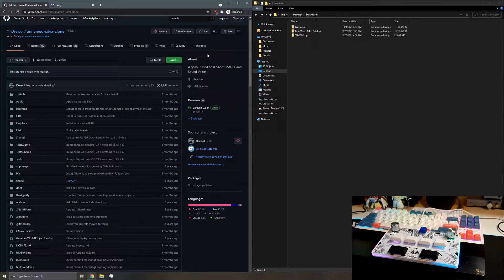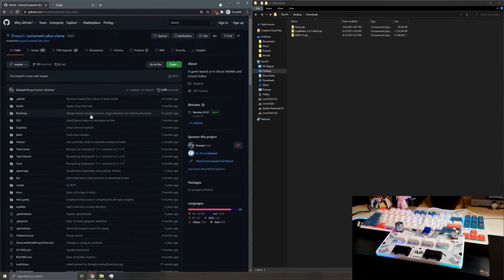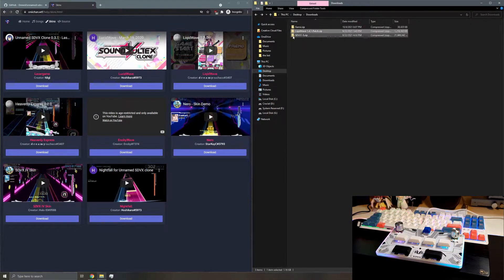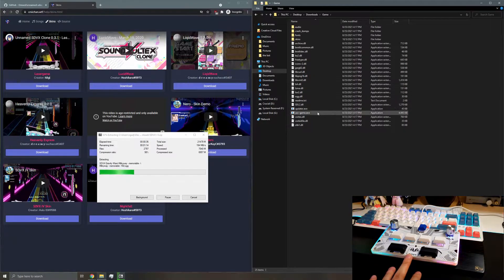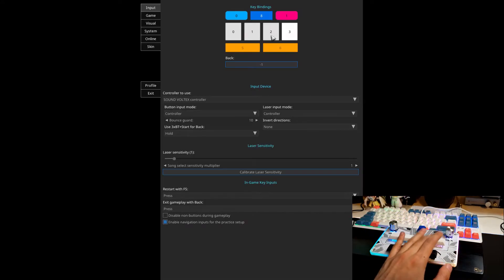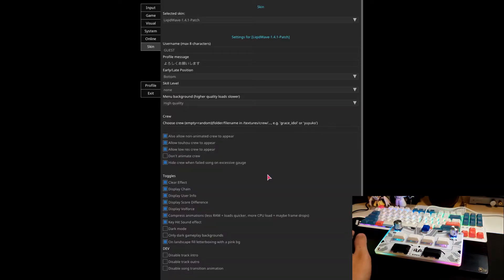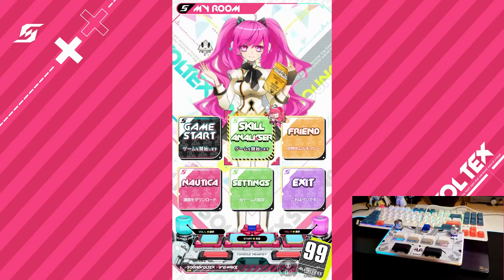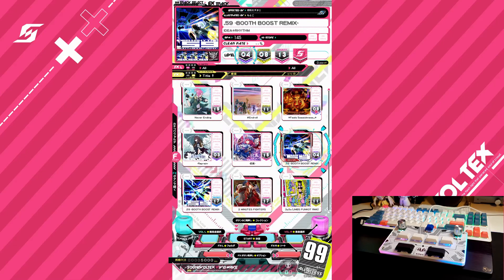How To Setup USC With A Controller